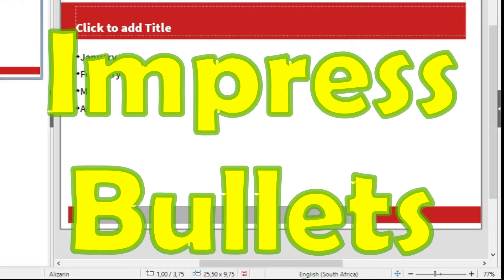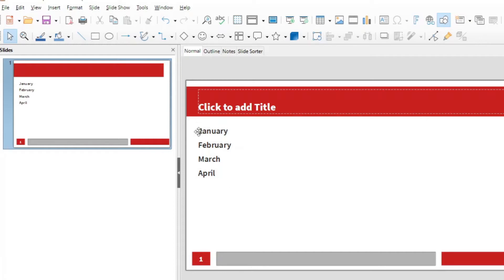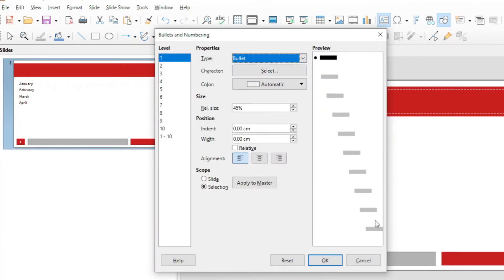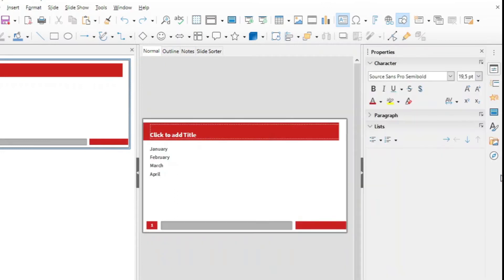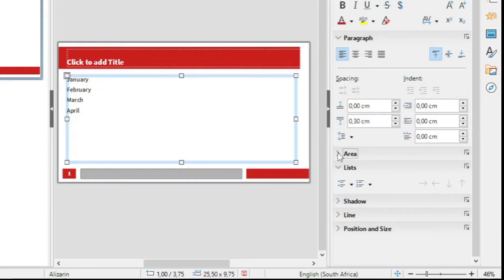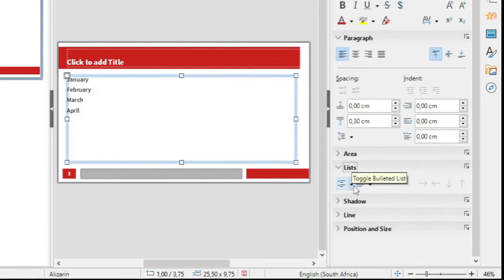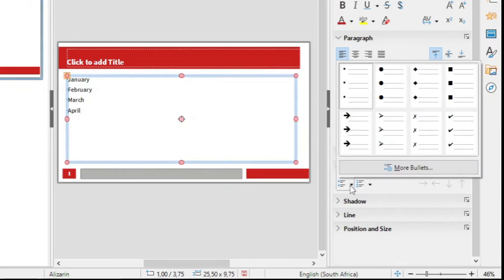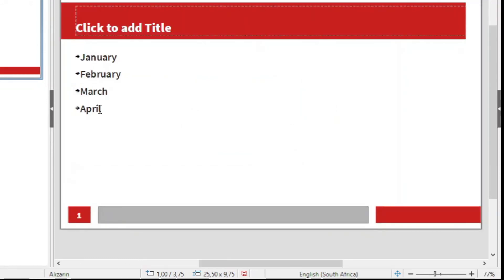LibreOffice Impress # Bullets and Numbering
How to create bullets and numbering.